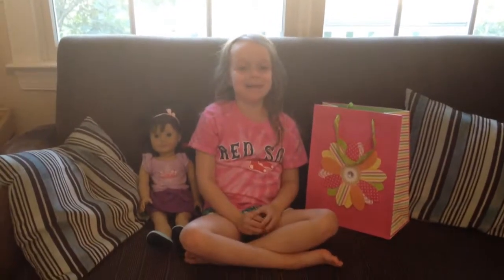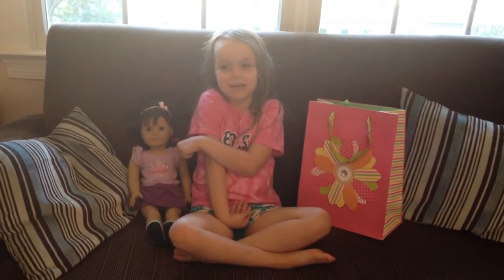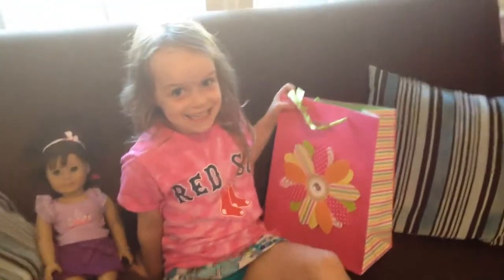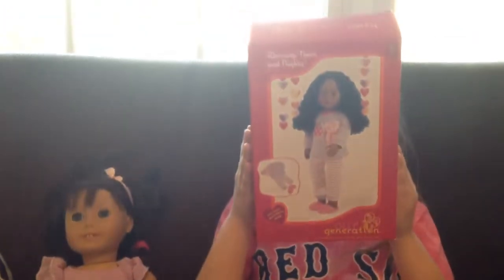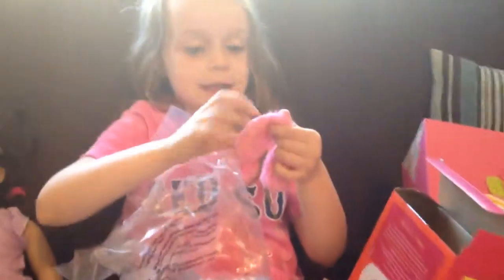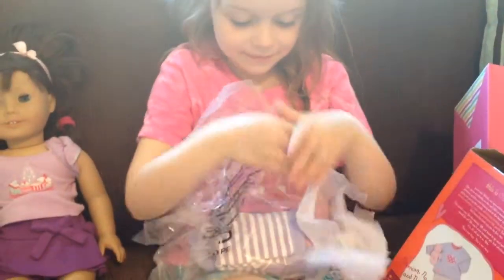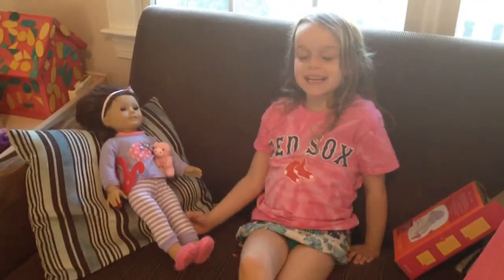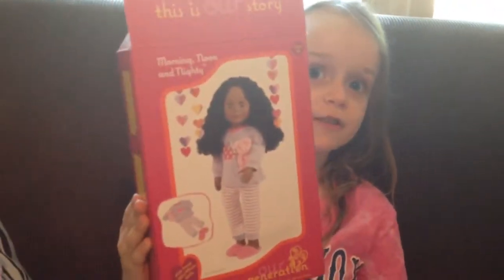American Girl Lindsey tries on OG pajamas